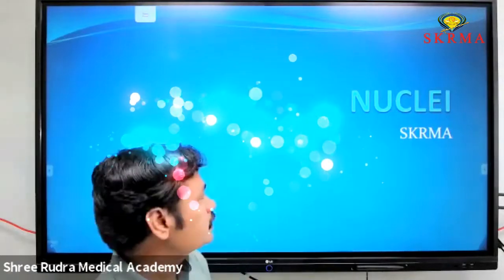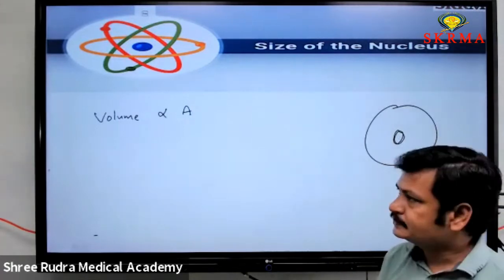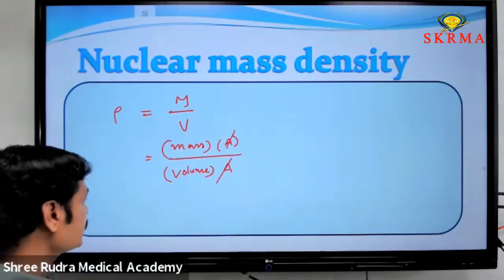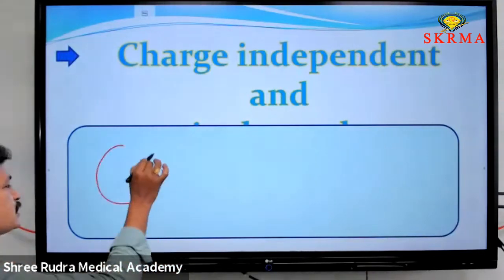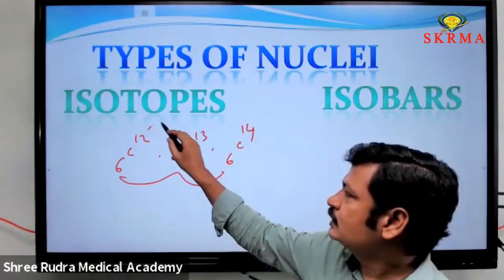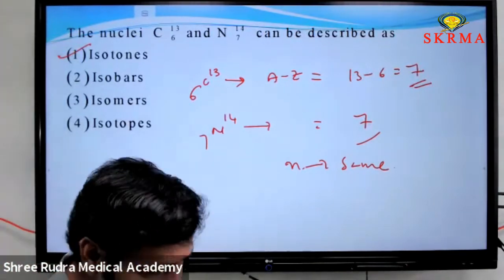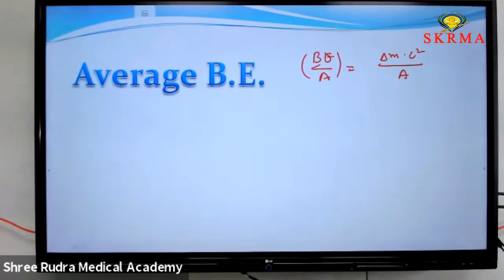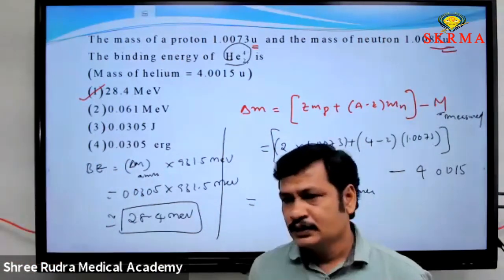NUCLEI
NUCLEI INTRODUCTION PART, NUCLEI, PHYSICS CLASS, NEET PHYSICS, JEE PHYSICS